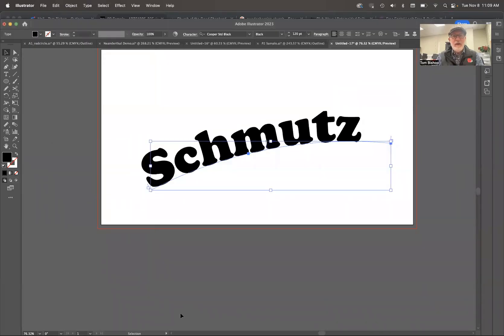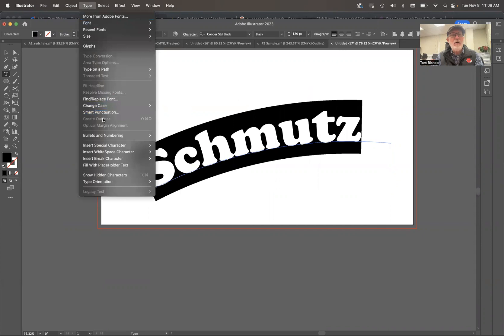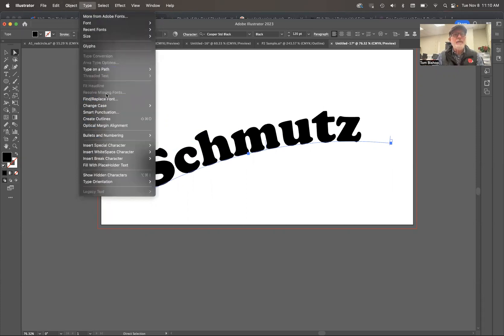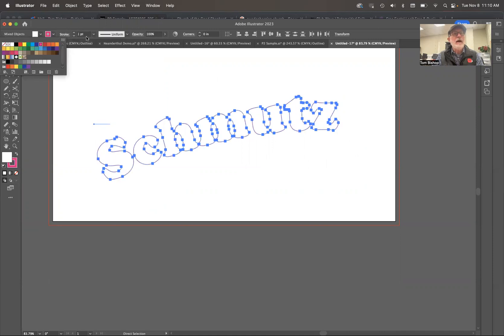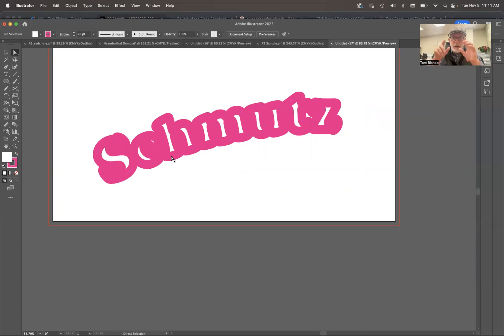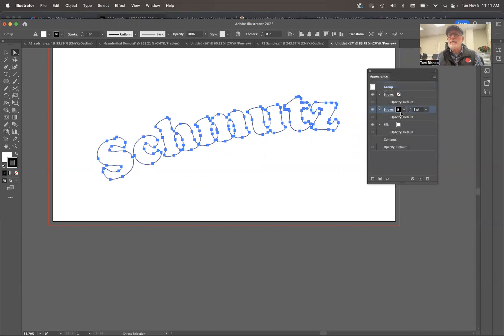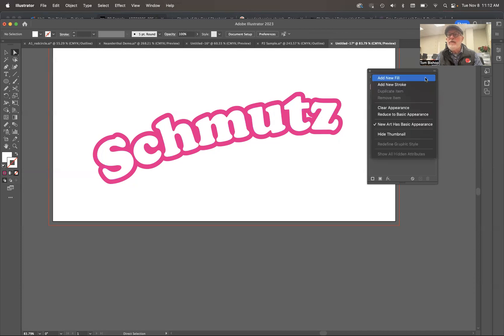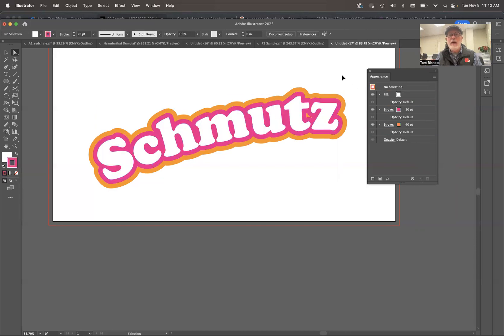How to Stroke Type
Adding an outline stroke to a piece of type in Illustrator